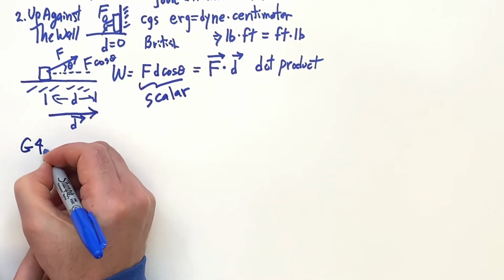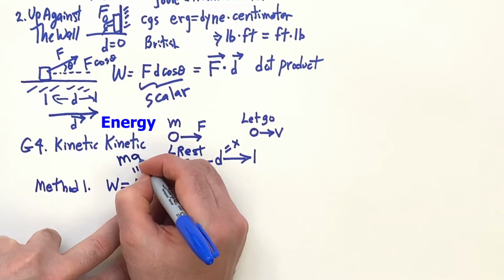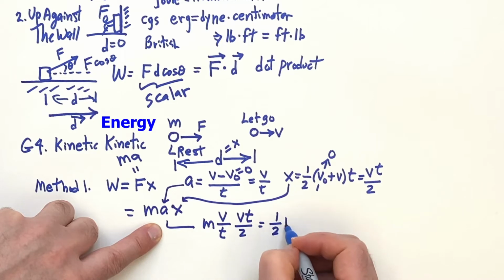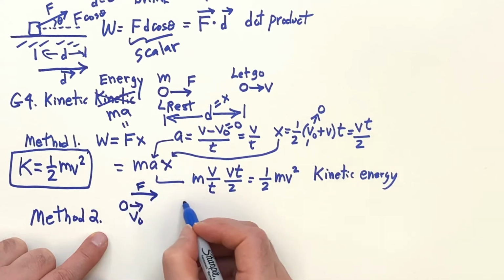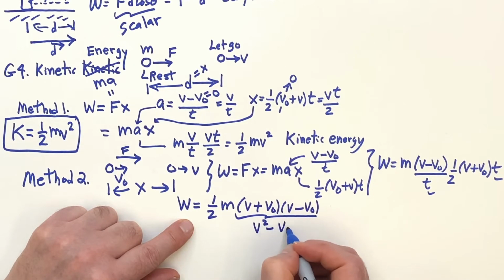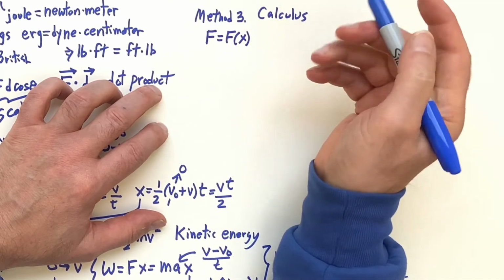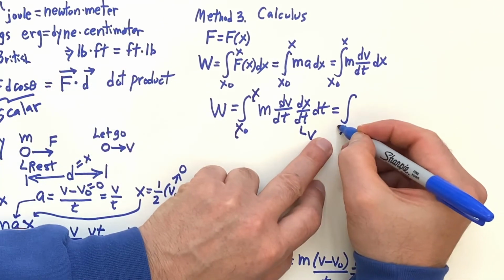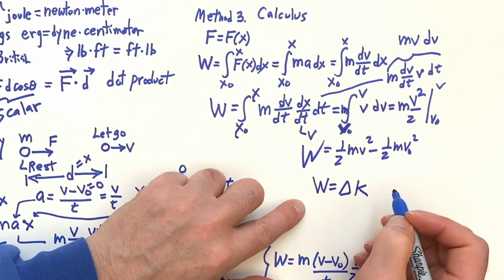G4. Kinetic Energy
Kinetic energy arises naturally as we calculate the work done when a force F acts on a mass m. We obtain the kinetic energy formula using three methods. The first two methods use kinematic equations, while the third method employs calculus. The power of the third method allows the force to vary as a function of position, i.e., F = F(x). The work done on the mass goes into energy of the motion, the kinetic energy.